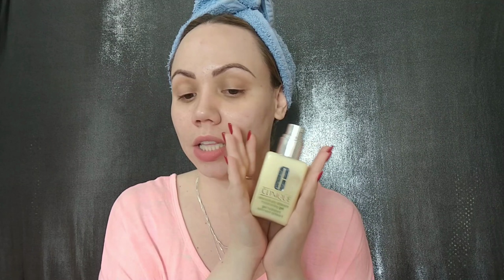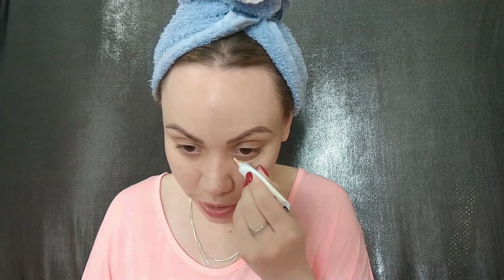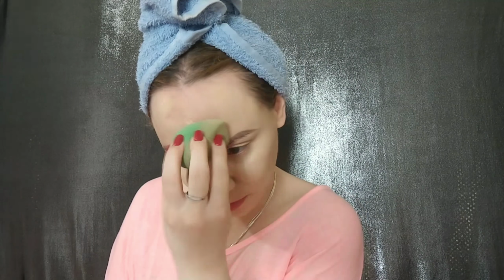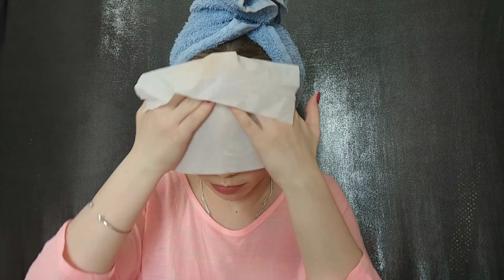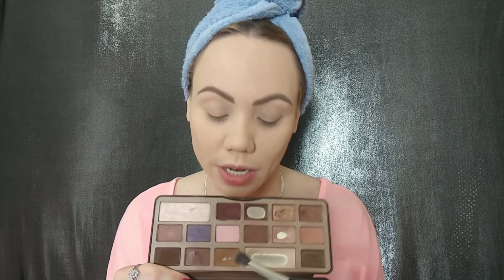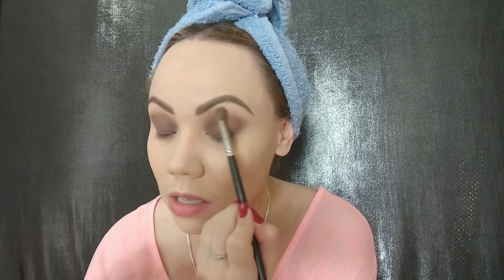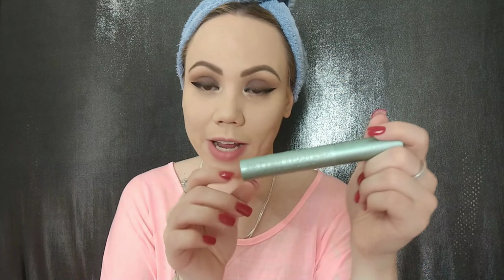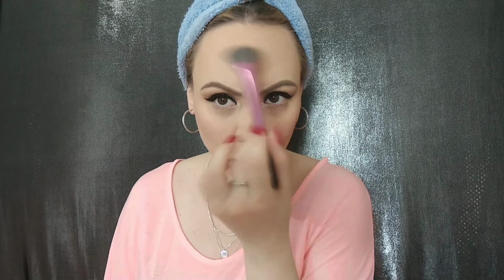{Everyday Makeup Tutorial} for *Oily Acne Prone Skin* 2018( fair skin/pale•brown eyes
My Everyday makeup routine for oily acne prone skin 2018( Skincare & Makeup must haves)Fair skin
 Makeup Tutorial for Oily Acne Prone Skin 2018
Best products for oily acne prone skin
Makeup tutorial for fair /pale skin 2018
Step by step makeup tutorial for oily acne prone skin